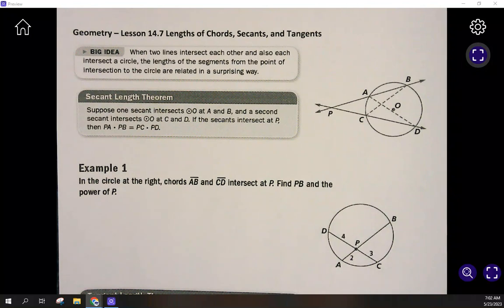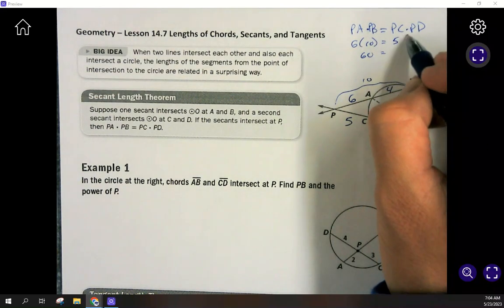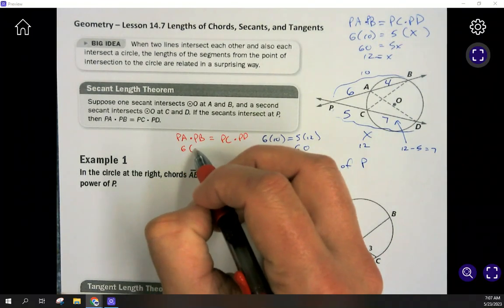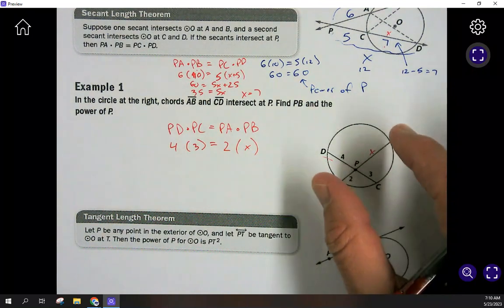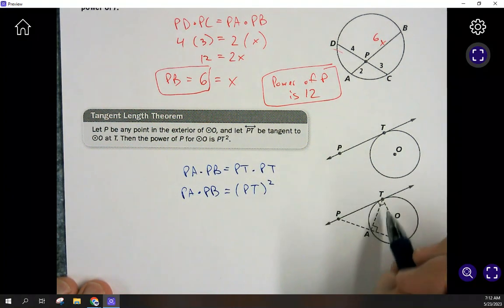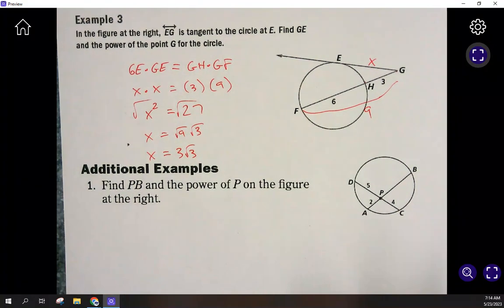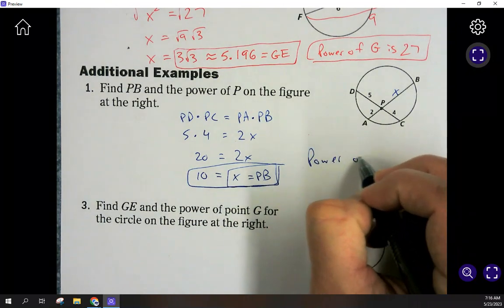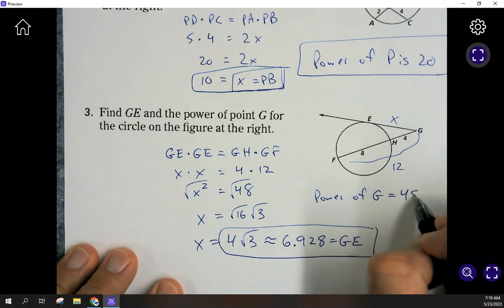Geometry - Lesson 14.7 Lengths of Chords, Secants, and Tangents